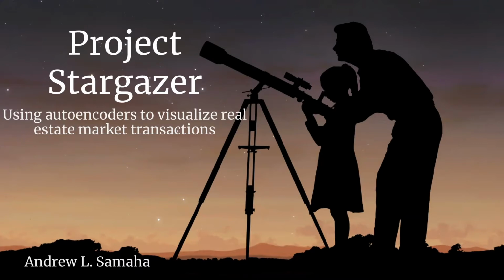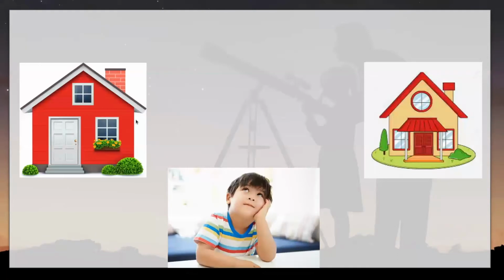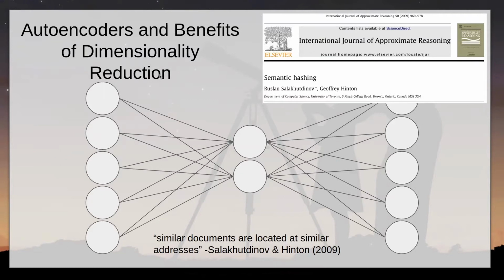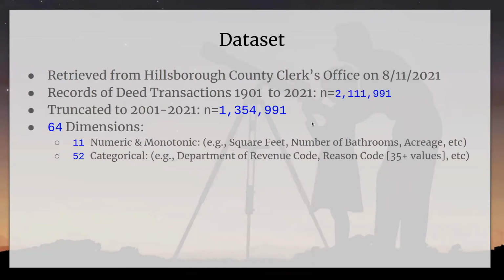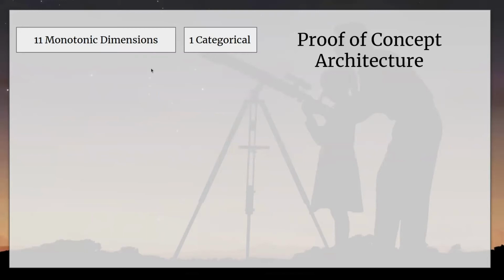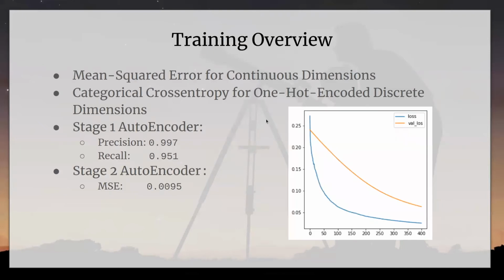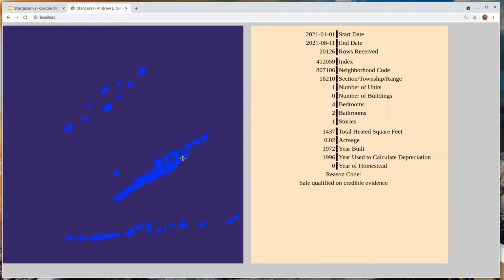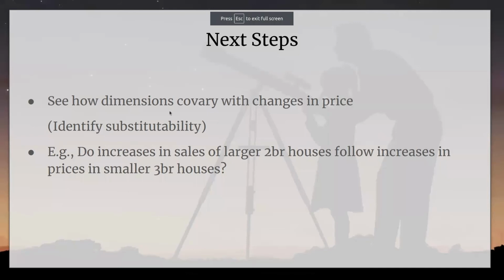Andrew Samaha: Project Stargazer: Using Autoencoders to Visualize Real Estate Market Transactions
Andrew Samaha

Short Bio:

Data is powerful and dynamic. It can illuminate mysteries, thread narratives across far away times and places, see into the future, and without care, even distort the truth. I’ve been using data to answer questions my entire career. And, I’m excited to use the machine learning skills Galvanize has given me to navigate markets, build products, and find opportunities where none could be seen before.

Capstone Project Name:
Project Stargazer: Using Autoencoders to Visualize Real Estate Market Transactions

Short Summary of Project:
A strength of autoencoders is that they are great at reducing the dimensionality of feature-rich datasets. I trained a pair of autoencoders to reduce the dimensionality of deed conveyances in the last 20 years and then built an app to search activations in the hidden-layer space to find similar properties. With further work, such an approach could be used toward identifying substitutability across different property types in the market.

Tech Stack Used:
Model Training: Keras, Tensorflow, Jupyter, Docker
Database backend: MySQL
Front end: jQuery, Flask, MySQL, Docker